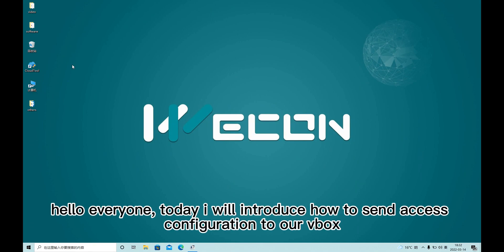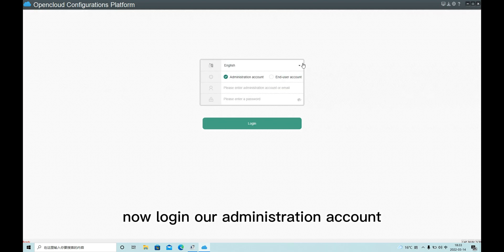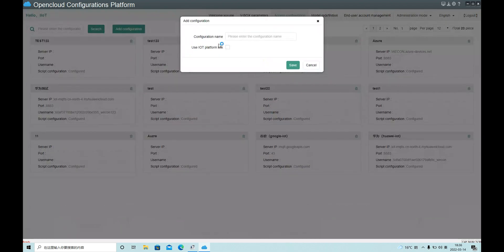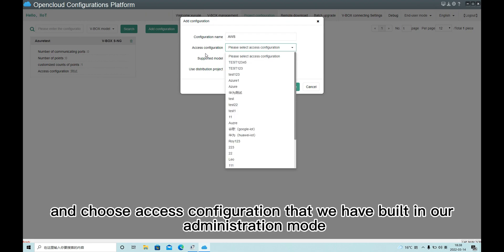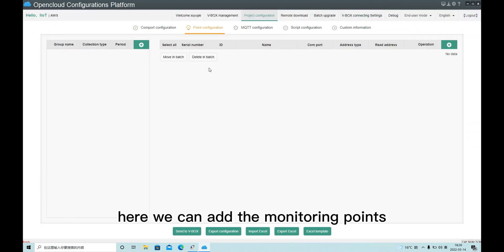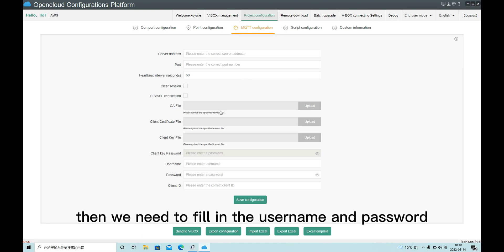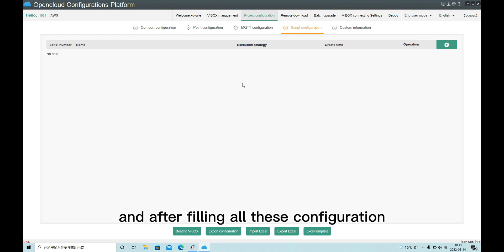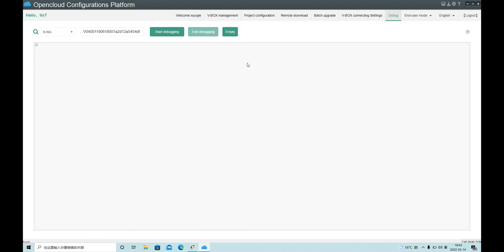WECON Opencloud: 2 Access Configuration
Access Configuration | Project Configuration